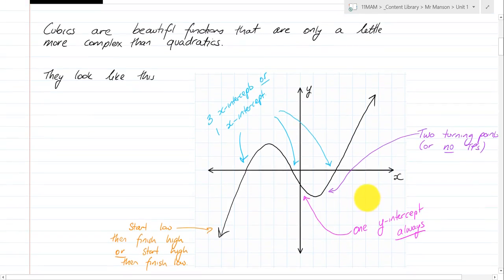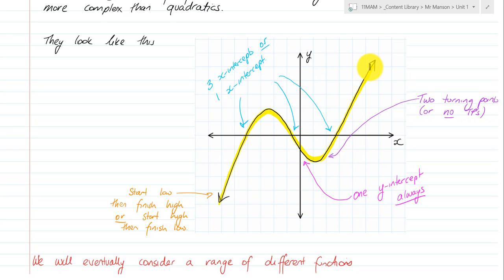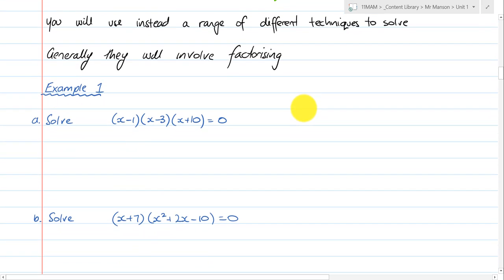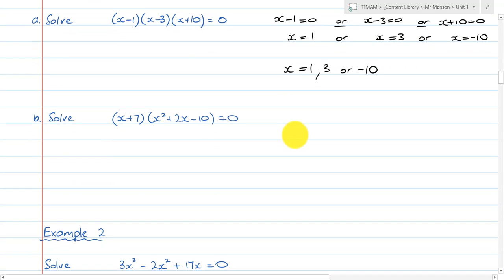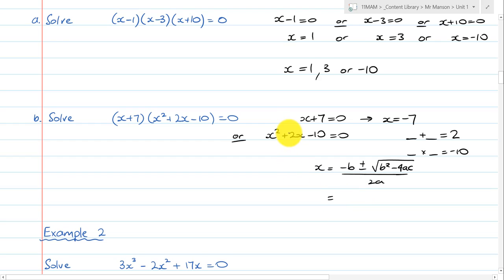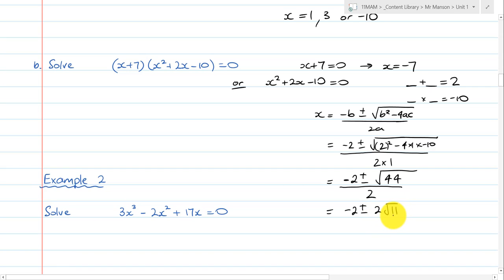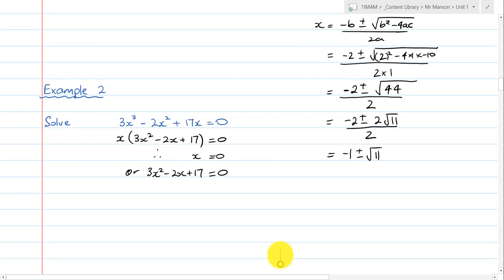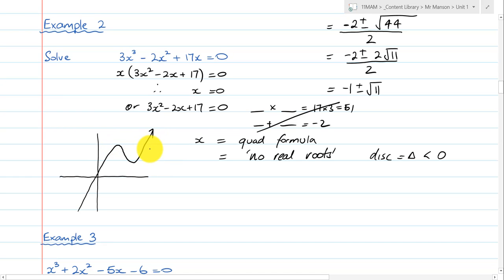Solving cubics using the factor and remainder theorem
Video of lesson 11MAM 13th March 2019.